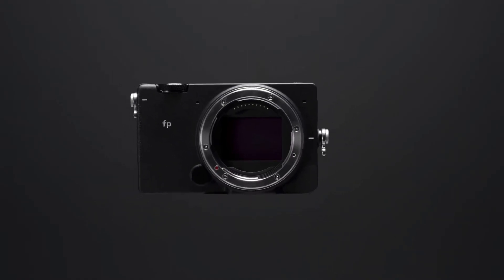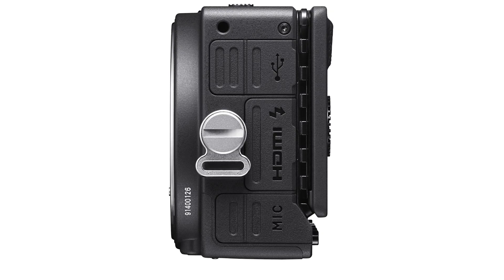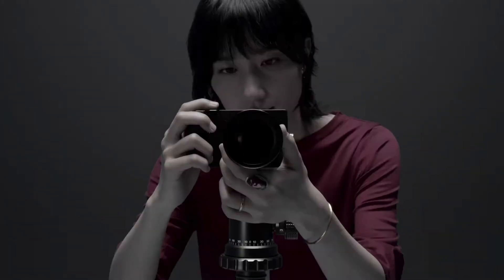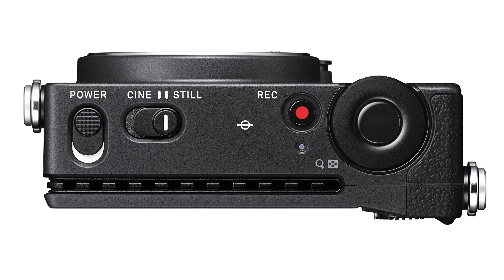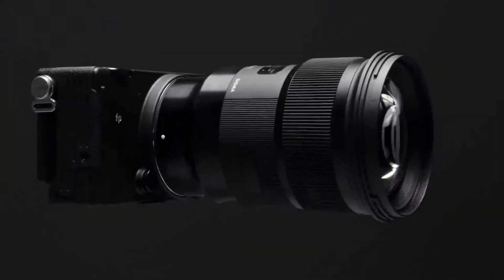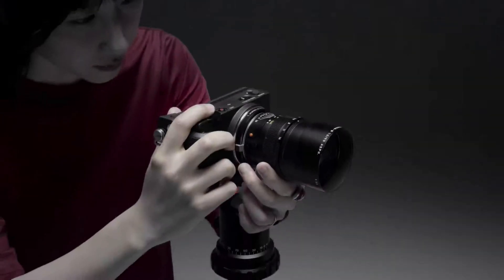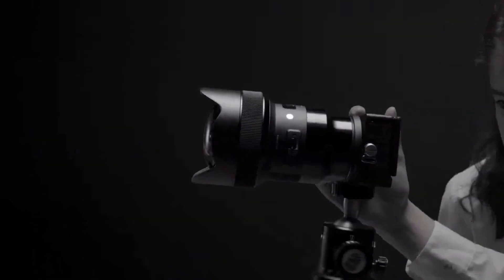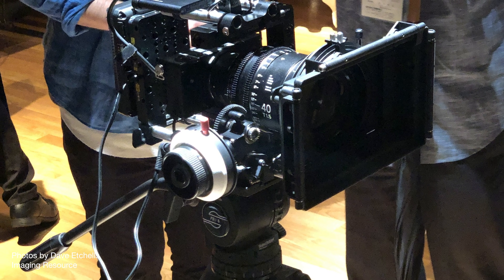Bombshell Announcement: The Sigma fp Full Frame Camera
Sigma has announced a new compact, full frame, interchangeable lens camera: the fp! The fp, or fortissimo/pianissimo (Italian for very big and very small), is the smallest full-frame interchangeable lens camera ever, and it comes to us from Sigma, an unlikely source if you asked a majority of the camera industry. It may reframe your perspective about what the "L-Mount Alliance" among Panasonic, Leica and Sigma actually means.

The Sigma fp uses a full-frame, 24.6-megapixel, backside-illuminated Bayer sensor, which is in the same vein as what we've seen inside both the Sony A7 III and the Panasonic S1, for example. Though not exactly the same resolution, it's likely a Sony sensor made for Sigma based on the specifications from the IMX410C1K CMOS sensor offered by Sony's sensor division. That sensor is capable of capturing 4K UHD (there are no cinema 4K options offered on the fp) in both CinemaDNG RAW and MOV (ALL-I) to the single SD card slot or external recorder. It will capture CinemaDNG RAW in 8bit, 10bit or 12bit at 23.98p. It can also capture 1080p Full HD footage up to 119.88p in 4:2:2 8bit.

For more information on the Sigma fp, see our full rundown